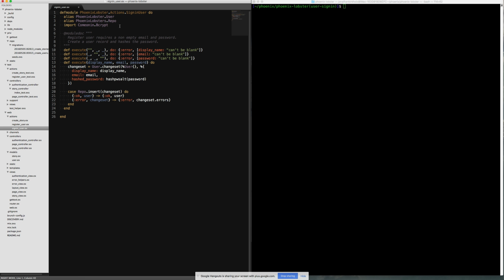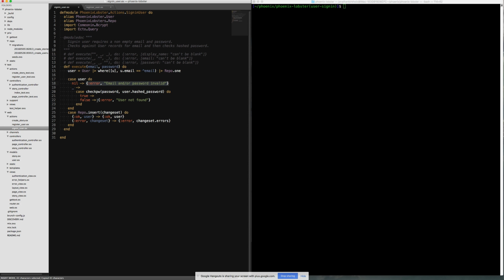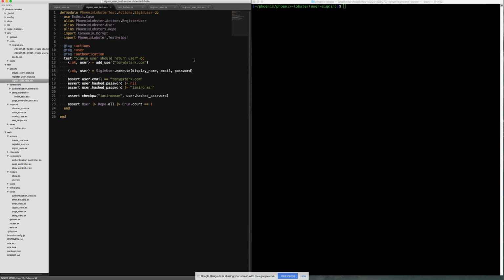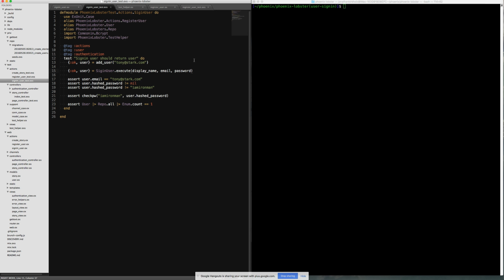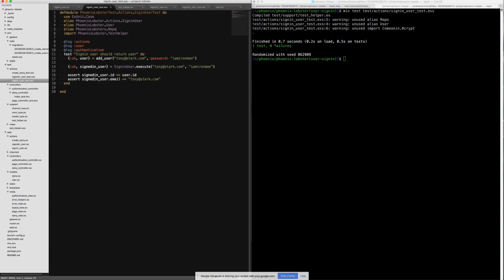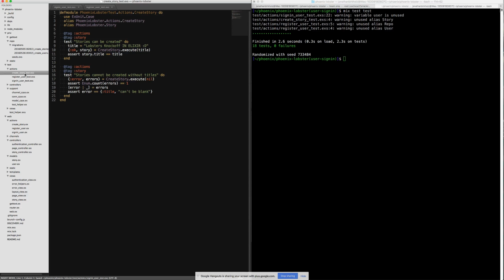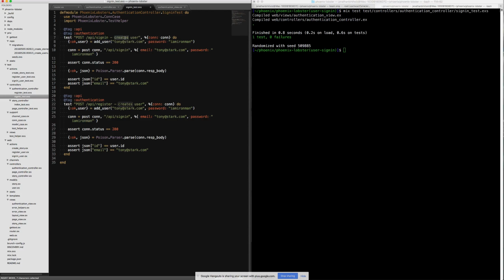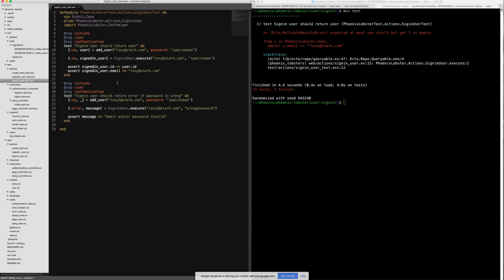Phoenix Lobsters - Signin User